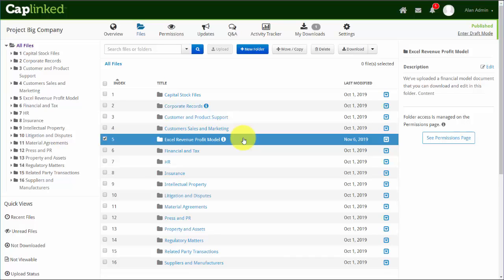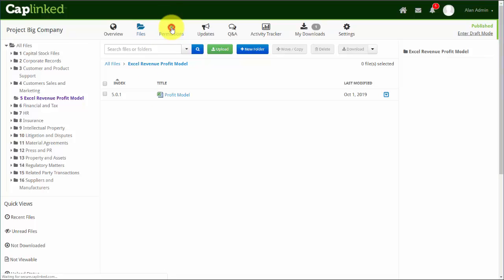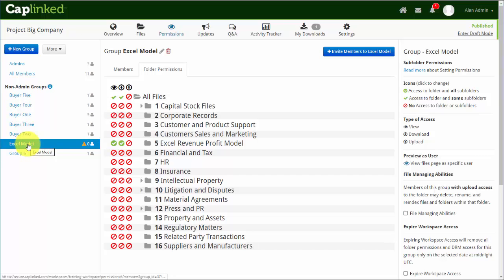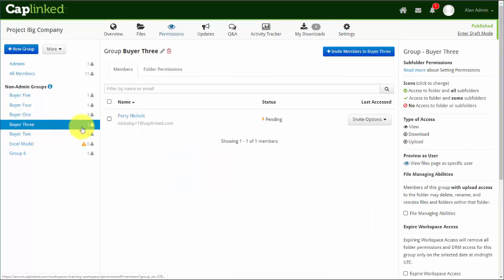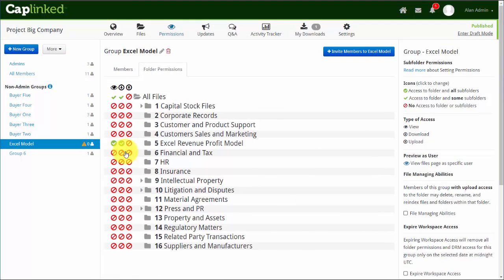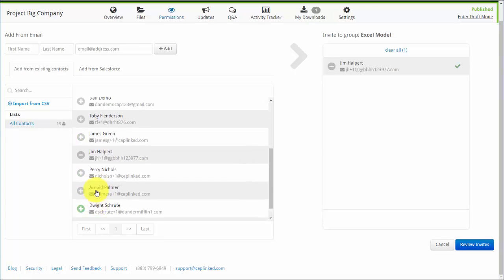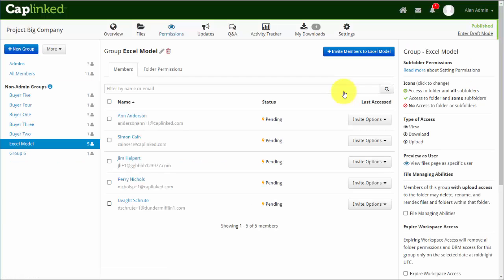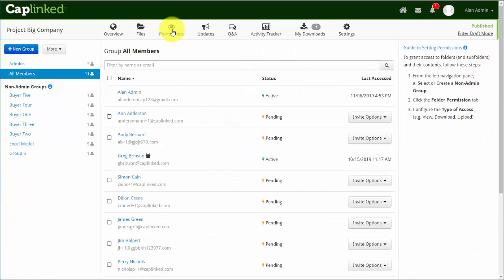Virtual Data Room - Caplinked Module 13 Administrator Training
Allow users to download & edit select files: In some cases, you may want specific documents to be downloaded and edited, while protecting all others.

CapLinked's Virtual Data Room software makes it faster, safer, and easier to manage business transactions in the cloud. Our secure platform provides companies with easy-to-use tools for capital raises, asset sales, mergers & acquisitions, real estate deals, investor & board reporting, business development negotiations, and other types of complex business transactions. The Wall Street Journal called CapLinked “the go-to place for setting up and closing deals,” and Inc. Magazine named CapLinked to its list of 5 Back-Office Tech Innovations.

to learn more about our market leading virtual data room software.

(no credit card required)

you can find all of our videos and other resources to help you setup and run your Caplinked virtual data room.